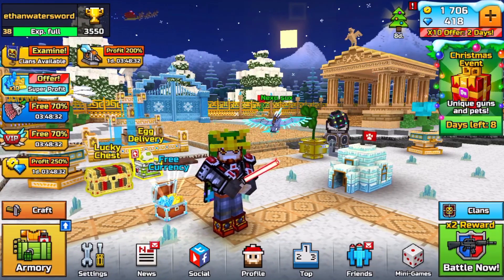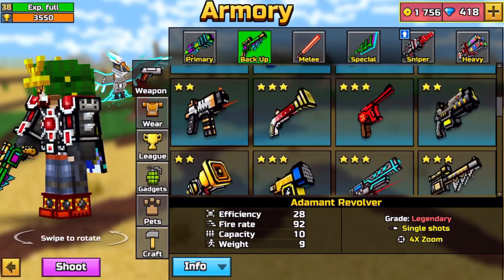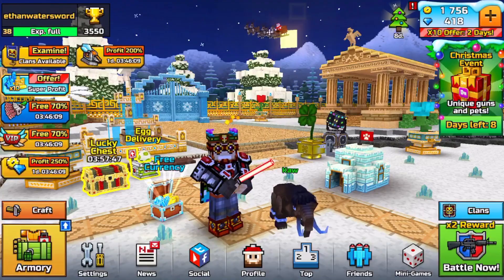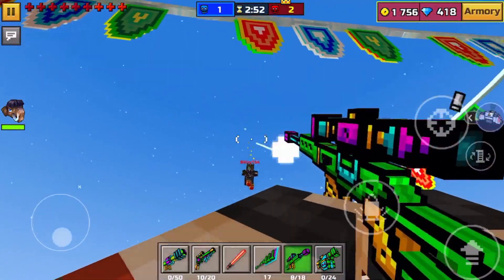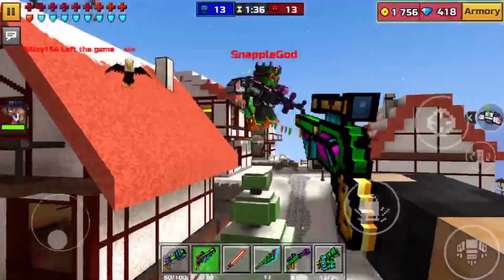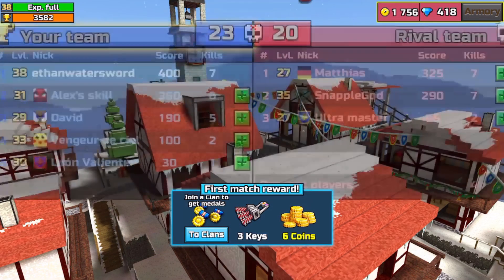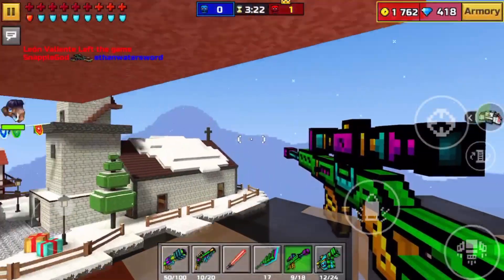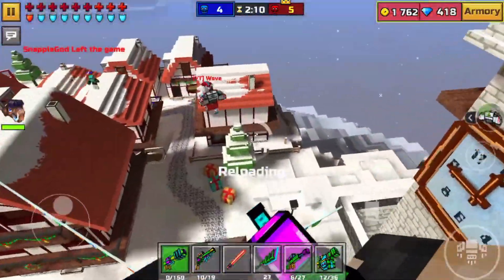THIS TRICK WILL GIVE YOU EVERY NEW ADAMANT/CHAMPION WEAPONS FOR FREE IN PIXEL GUN 3D 13.3.0 IOS HACK